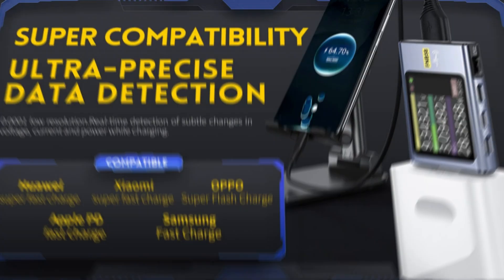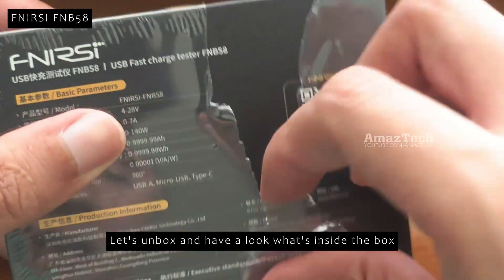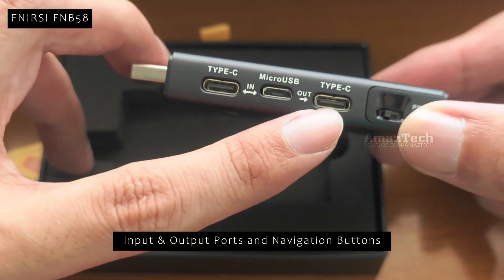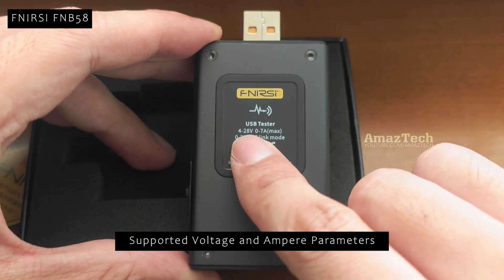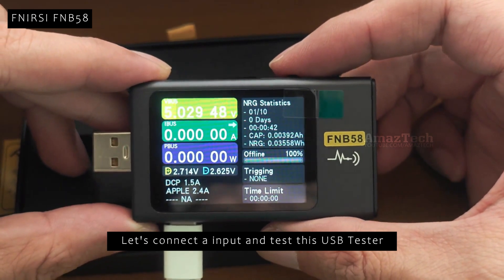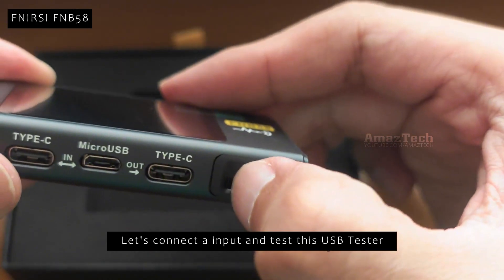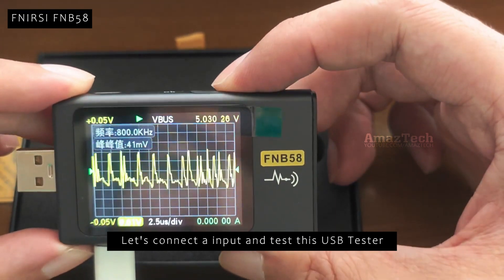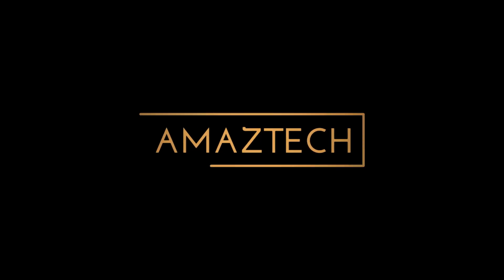FNIRSI FNB58 USB Tester - Unboxing & Hands On Review | AliExpressInfluencerProgram | FNB48P | FNB48